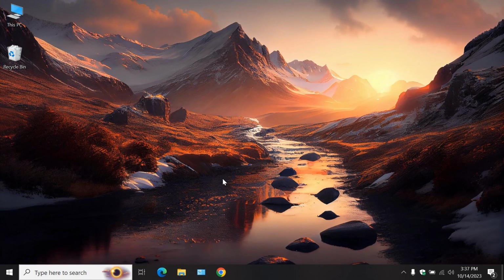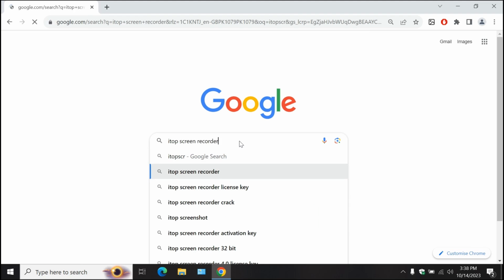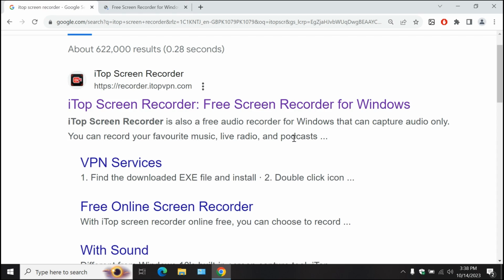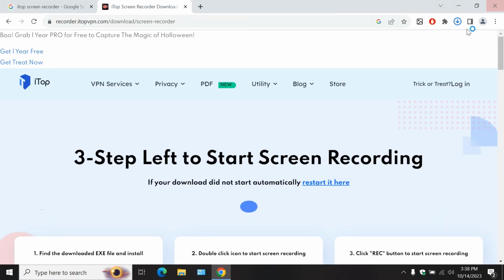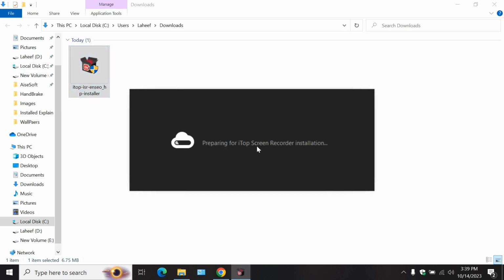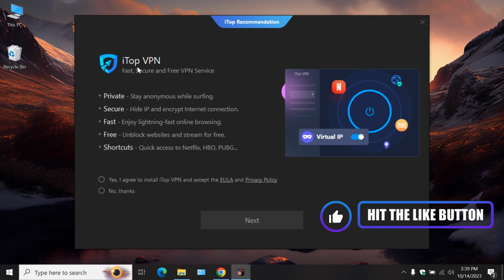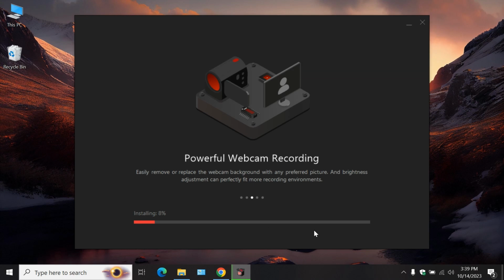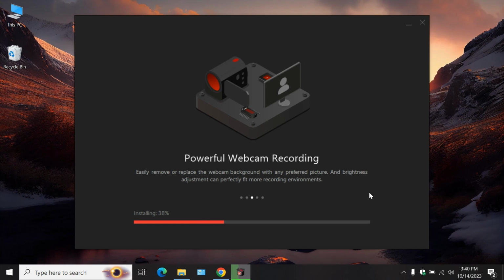How To Install and Download Itop Screen Recorder On Laptop in 2023